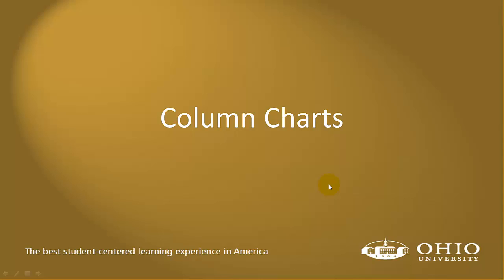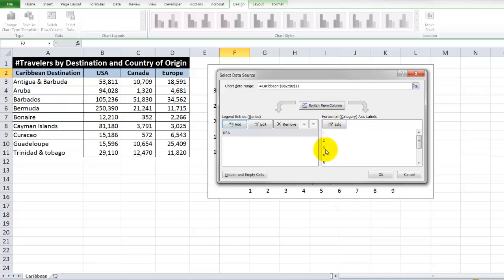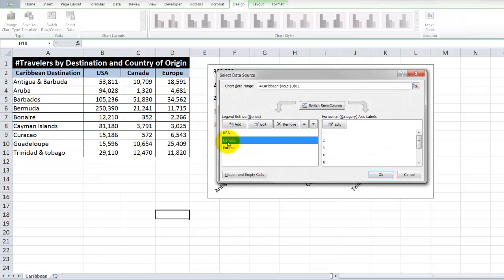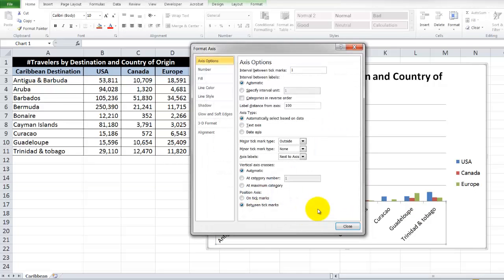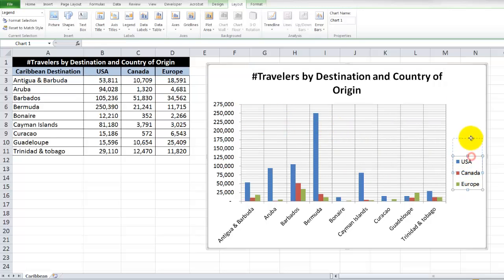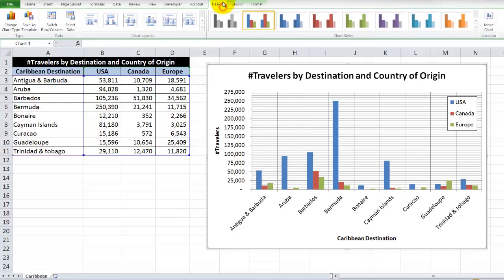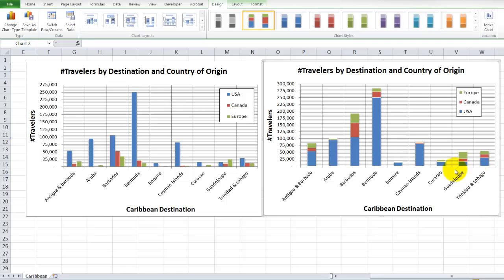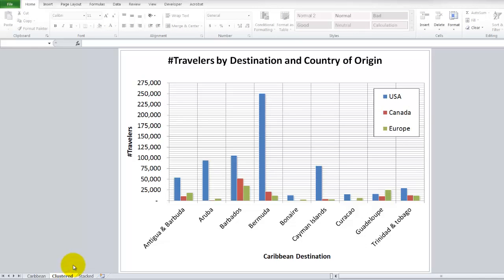Mod 3 - 2 Column Charts